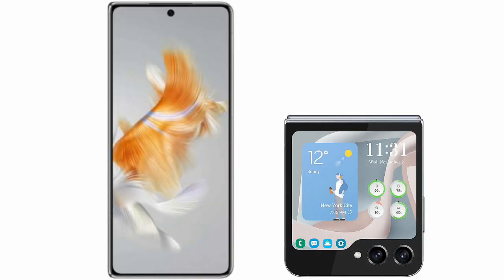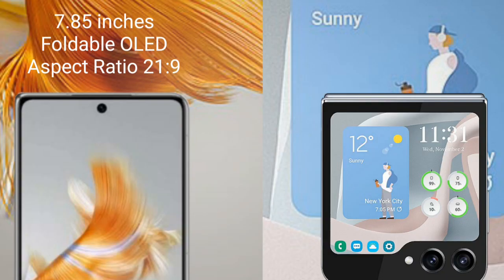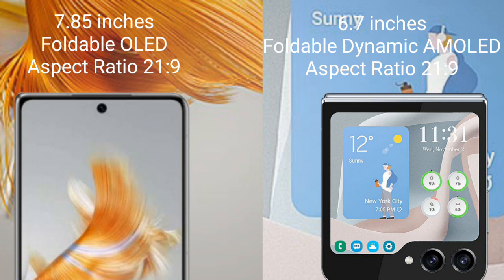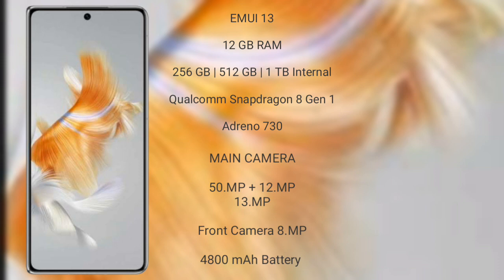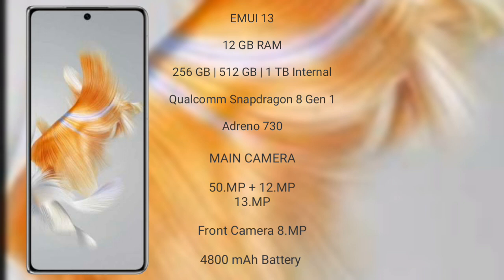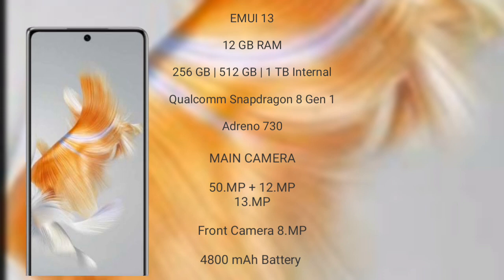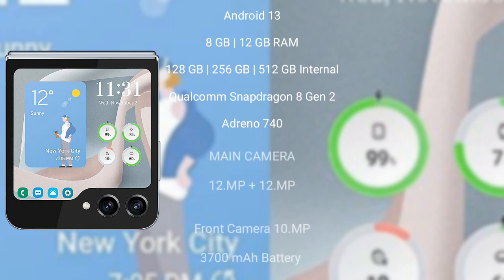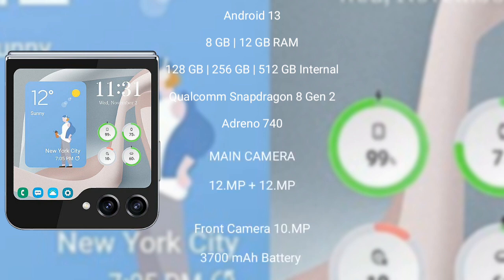Huawei Mate X3 vs Samsung Galaxy Z Flip 5 Review & Comparson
huawei mate x3 vs samsung galaxy z flip 5
mate x3 vs galaxy z flip 5